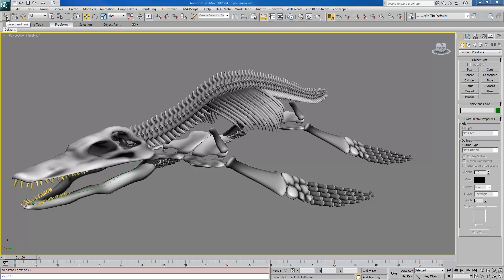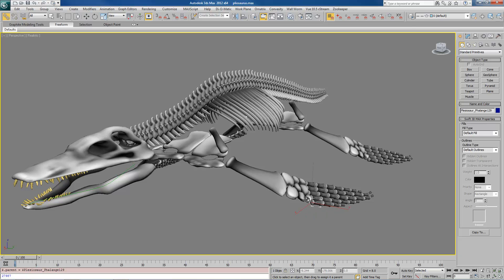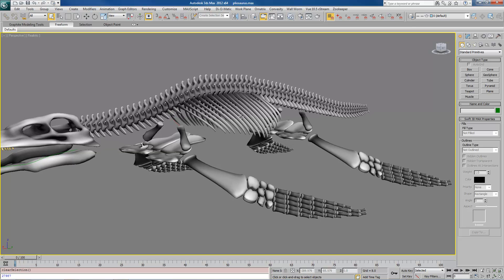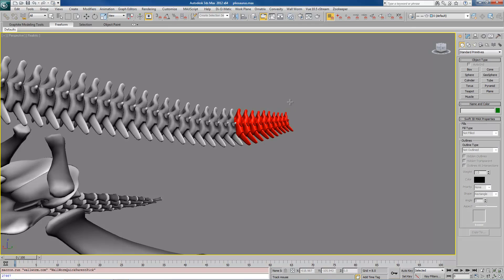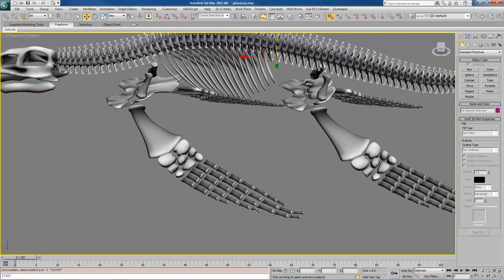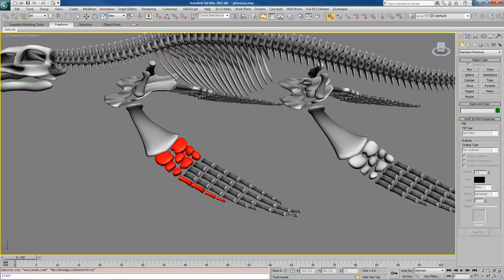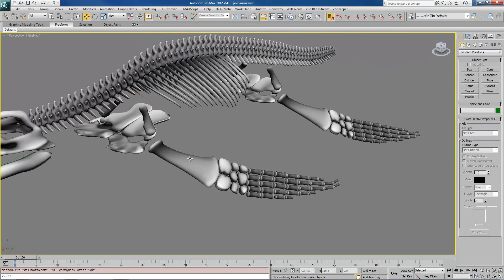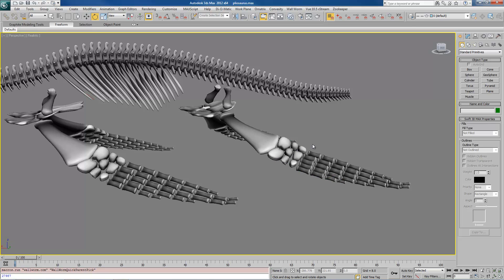Quick Parent Link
Video demonstrating the Quick Parent Link function. With this you can quickly pick or paint the hierarchy of objects.